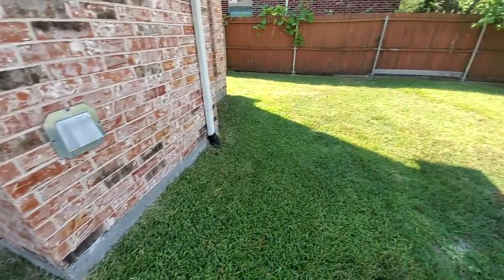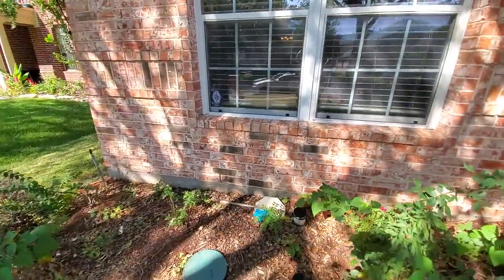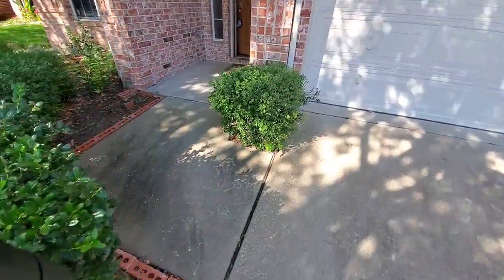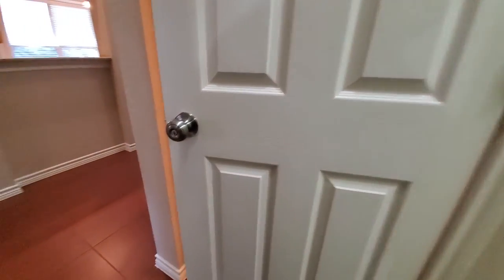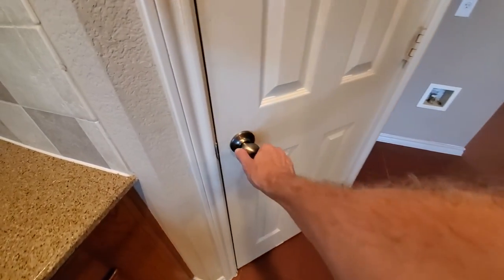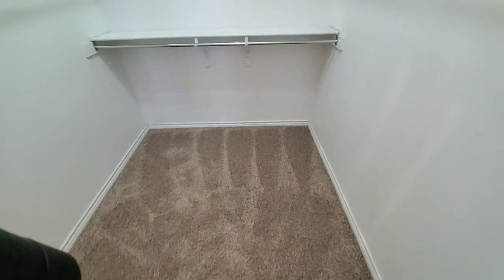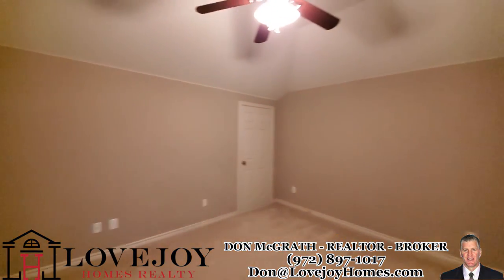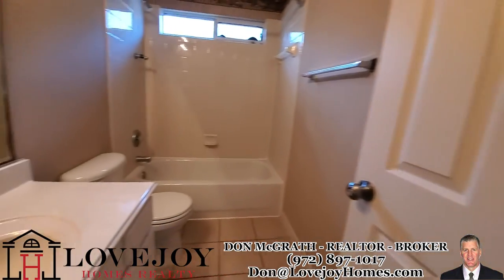7713 Mapleridge Drive Plano Texas 75024 - Lovejoy Homes Realty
Lovejoy Homes Realty preview 7713 Mapleridge Drive Plano Texas 75024 for an out-of-state client.